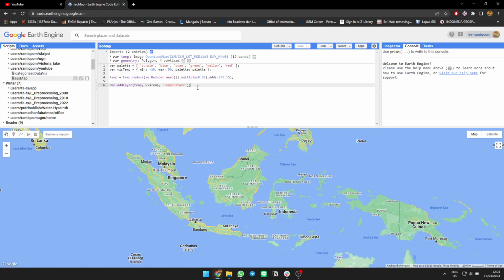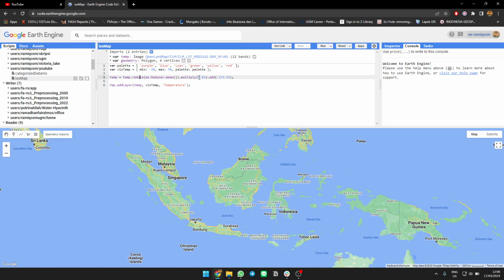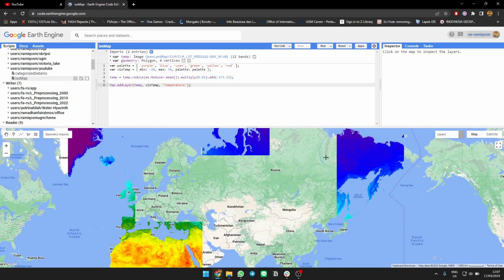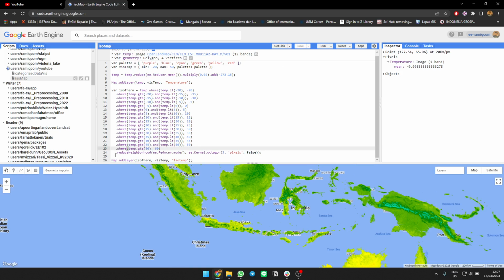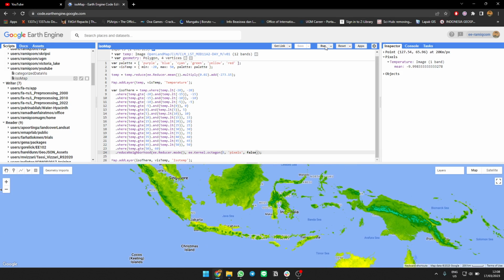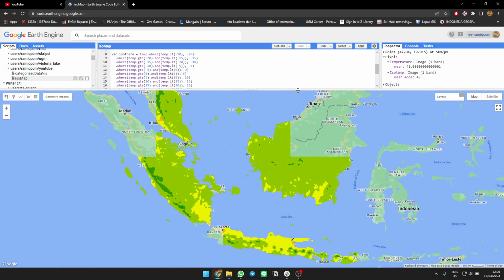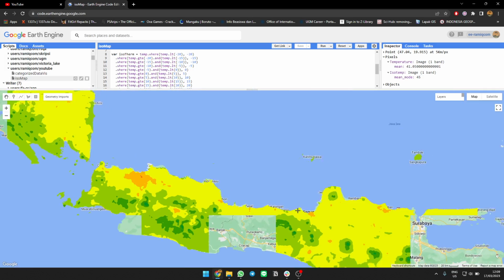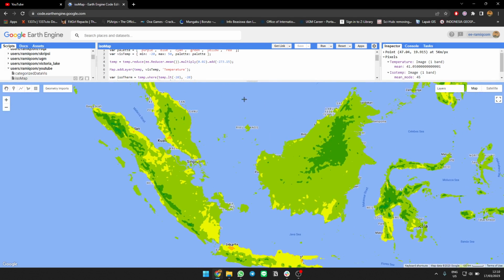Create Isotherm Map from OpenLandMap Monthly Temperature Median in Earth Engine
In this video, I show you how to generate an isotherm or same temperature line map using OpenLandMap Monthly Temperature Median data in Google Earth Engine.

In the video, first, I aggregate the value of monthly temperature into one band of average temperature for the whole year. Then, I reclassify the temperature into discrete values. At last, I aggregate the pixel neighborhood into mode values to make a cluster.